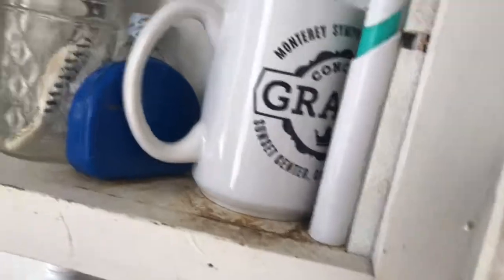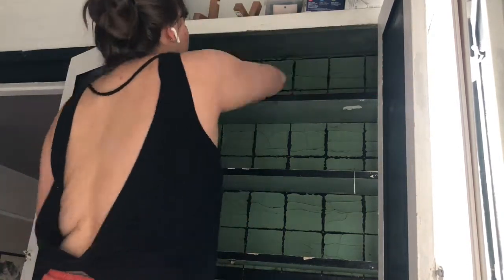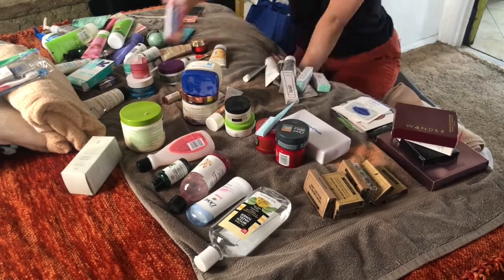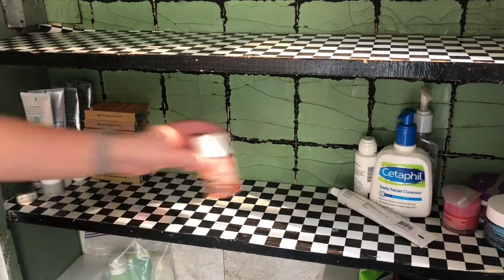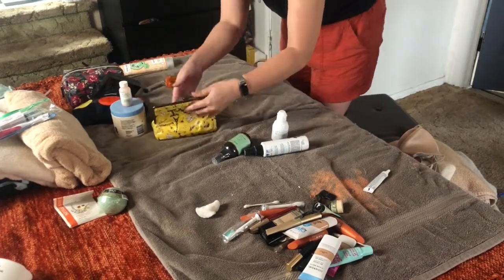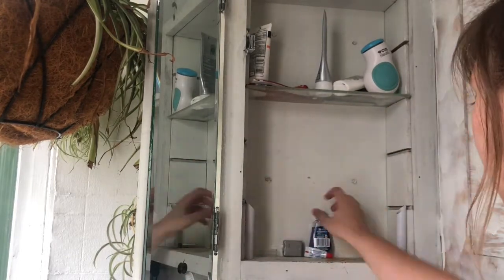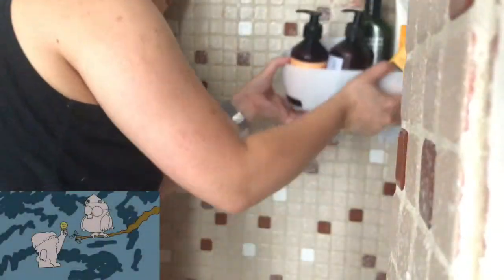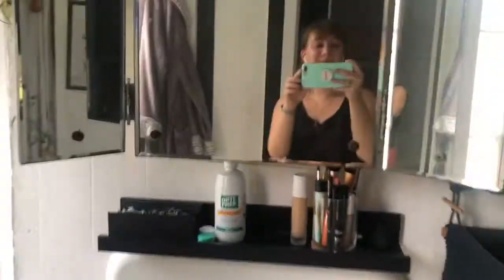ultimate bathroom clean with me | declutter & cleaning motivation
Who else has bathroom cabinets with ancient medicines and crusty foundation bottles? Join me as I finally purge my bathroom of it's expired contents, as well as give it a good scrub down! Let me know what you'd like to see next.

Products Mentioned:
Floor Cleaning Solution
Reusable Swiffer Sweeper Pads